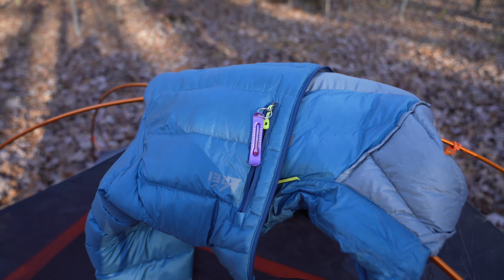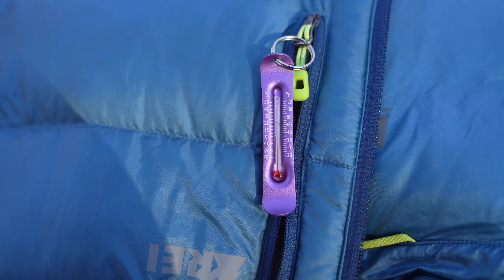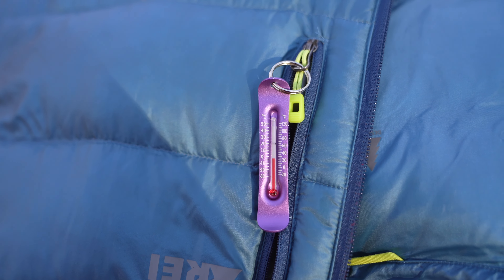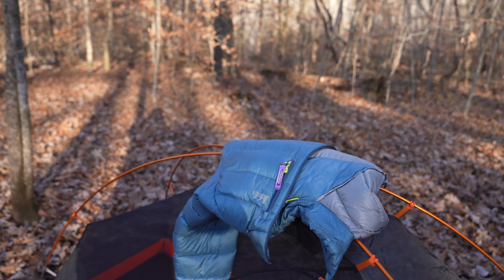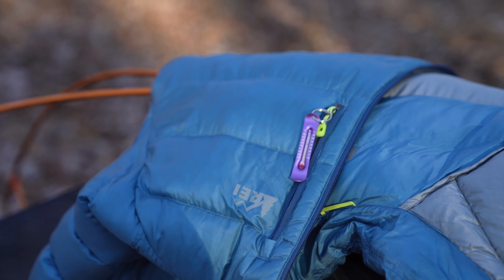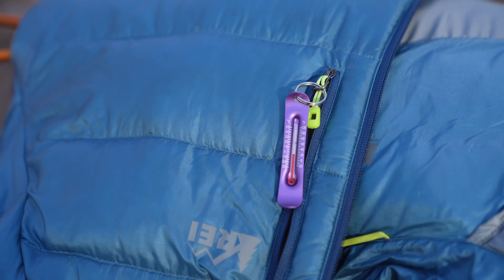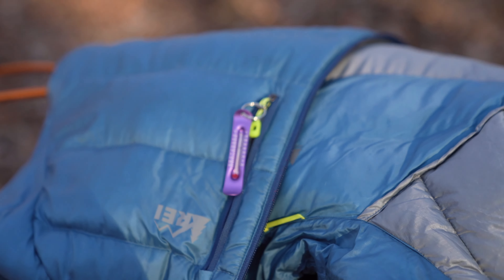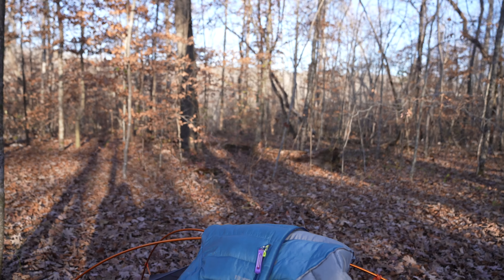Sun Company Brrr-ometer Review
The Brrr-ometer can attach to a jacket, sleeping bag, backpack, etc. and is a convenient way to check the temperature. It's accurate and the build quality is nice. I checked it side-by-side with other thermometers to confirm that it accurately reads the temperature. I use this thermometer while backpacking.